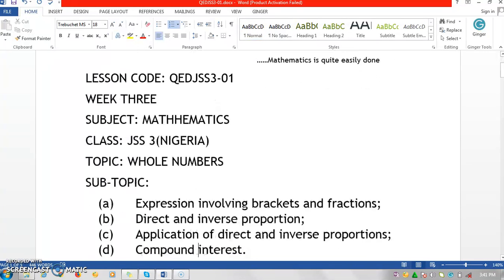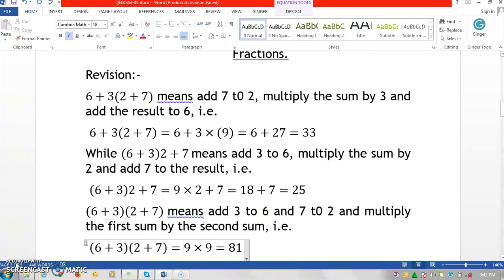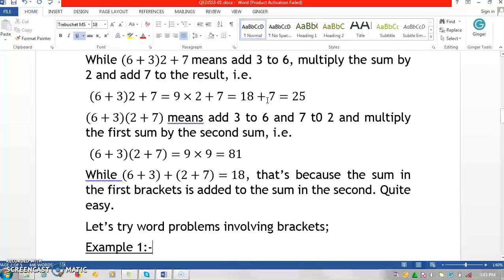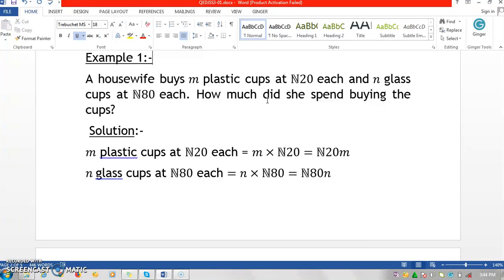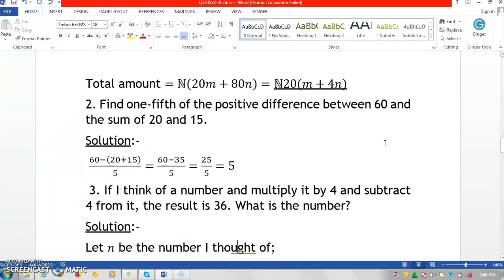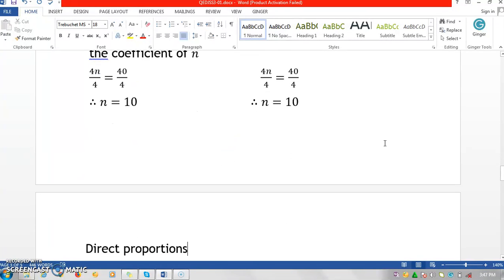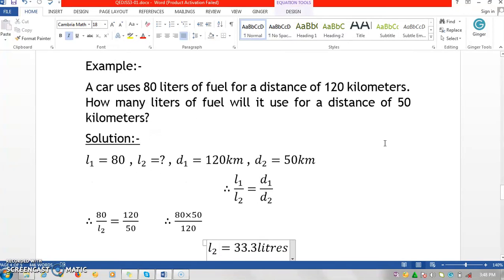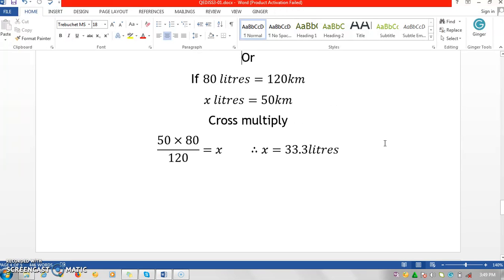QEDJSS3 01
learn mathematics from a prof.